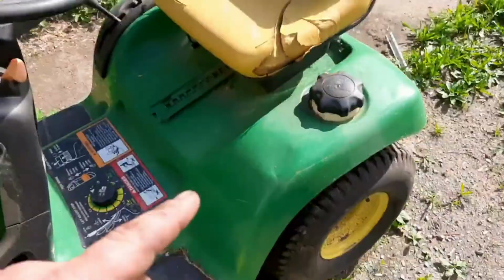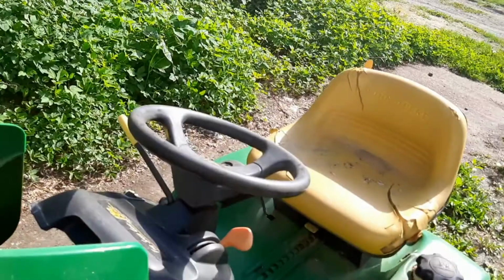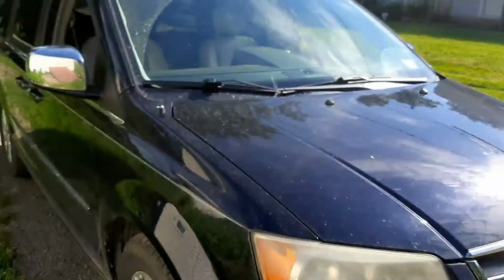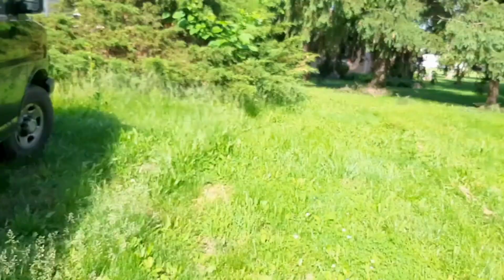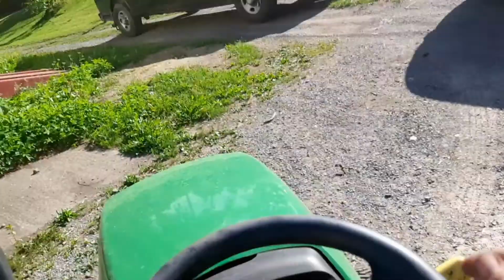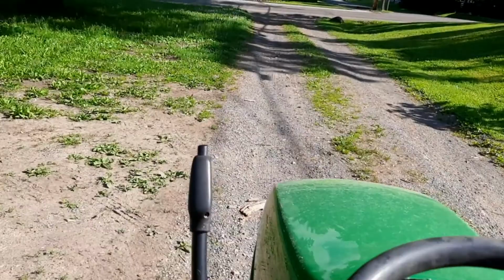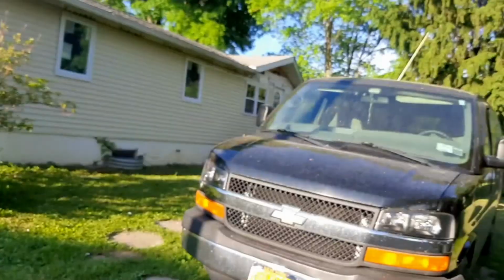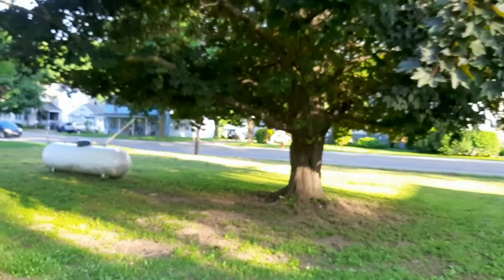Mowing Leroys yard.